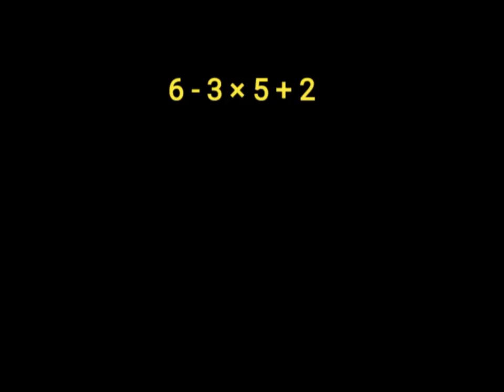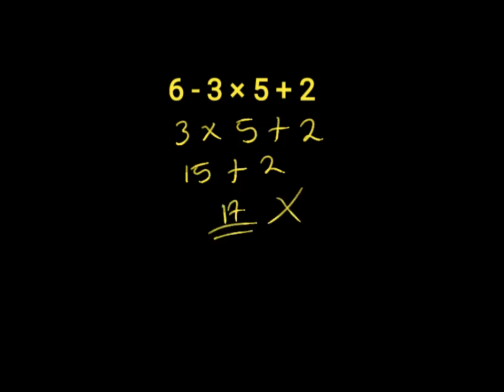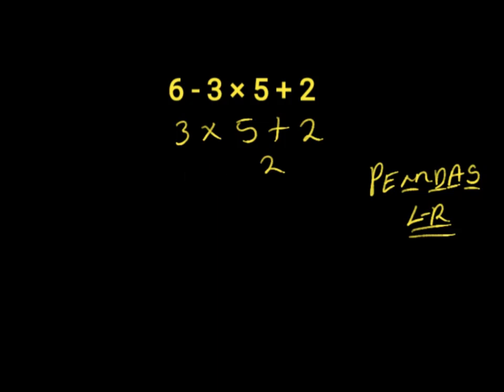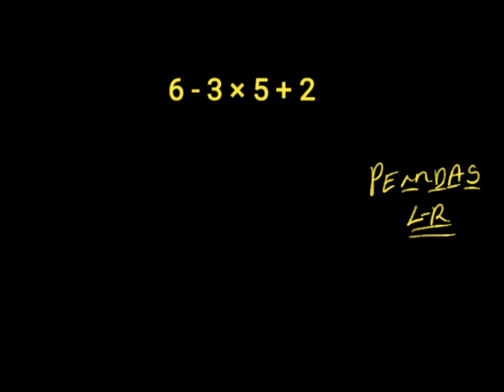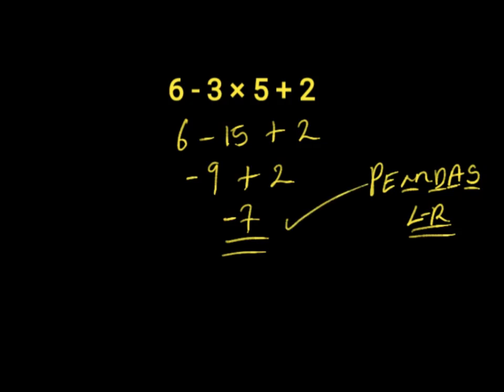Is Your Math Brain Sharp Enough for This?